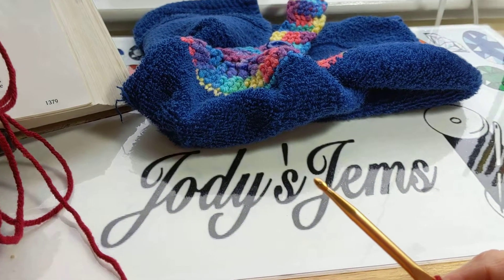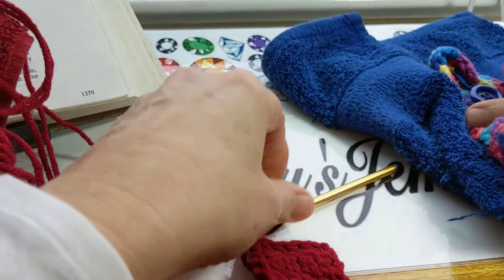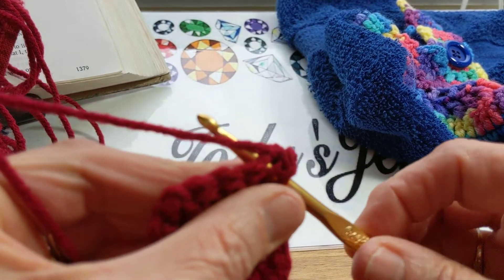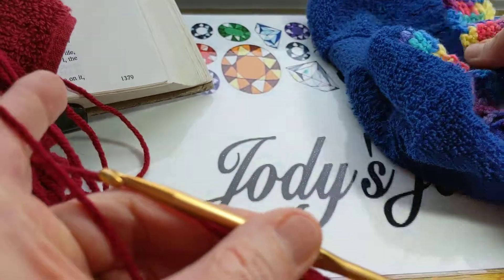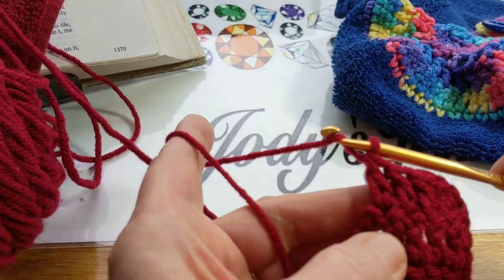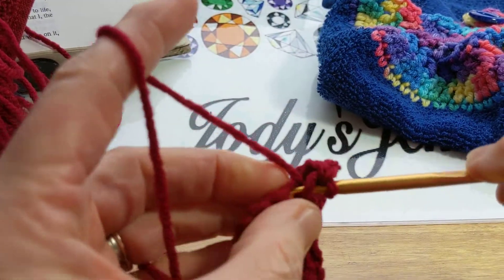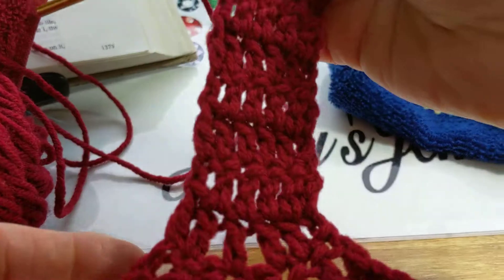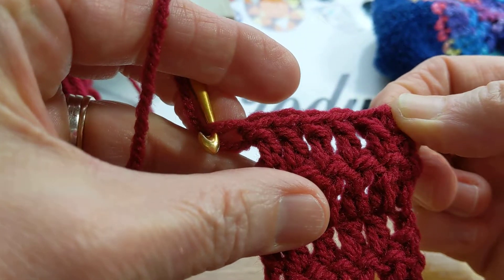Additional Tips for Crocheting Towels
I discovered by accident this year, while making a new load of kitchen towels, that I've been incorrectly crocheting the rows at the ends. Watch this video as I demonstrate the correct way to crochet the ends of the rows. Amazing what our memories will recall years later. Have fun and enjoy.